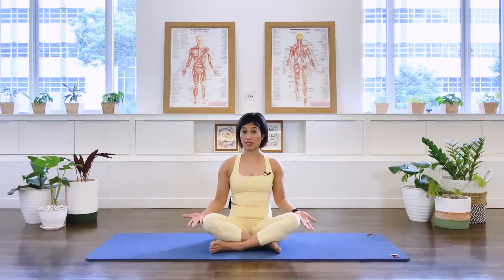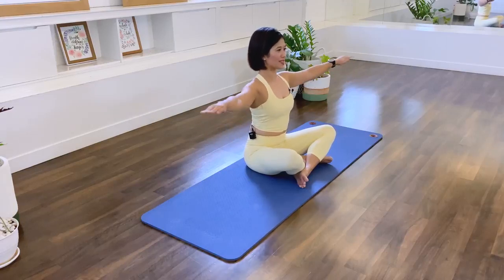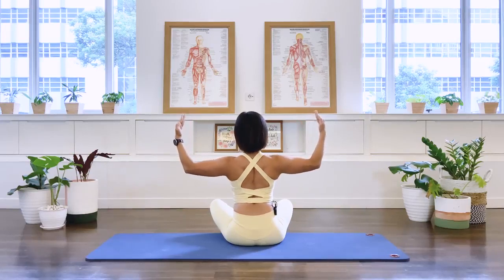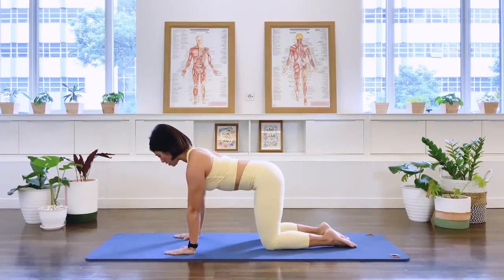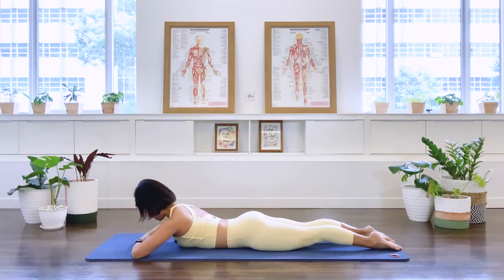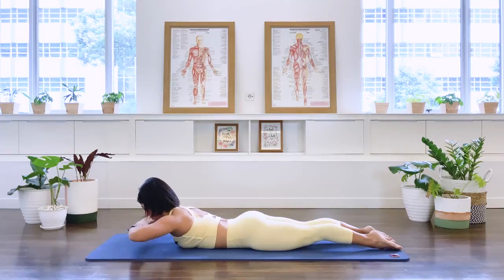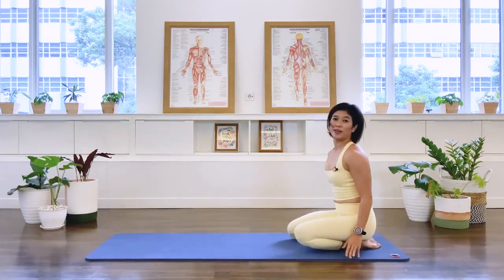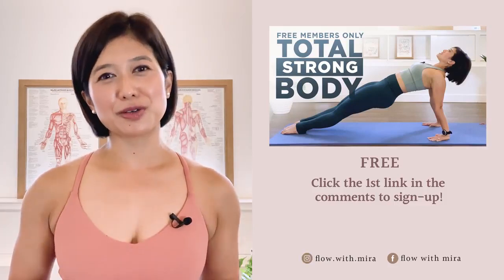20-Minute Pilates Upper Back & Shoulders Workout I No days Off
In this invigorating 20-minute Pilates upper back and shoulders workout, you'll embark on a journey to become stronger, improve your posture, and enhance your overall appearance. Pilates is renowned for its focus on core strength, flexibility, and body alignment, making it the perfect choice for targeting the upper back and shoulders.

Follow along as the instructor guides you through a series of Pilates exercises specifically designed to engage and tone the muscles in your upper back and shoulders. With clear instructions and proper form guidance, you'll experience the full benefits of each movement.

This workout aims to help you achieve a more confident posture, reducing the strain and tension often associated with poor upper body alignment. By incorporating these exercises into your routine, you'll feel taller, more poised, and ready to take on the day with renewed strength.

The workout is accessible to all fitness levels, making it ideal for beginners and those looking to improve their upper body strength and posture. As you progress through the exercises, you'll notice a positive impact on your upper body's appearance and feel the empowerment that comes with enhanced strength and poise.

Embrace the transformative power of Pilates as you dedicate 20 minutes to your upper back and shoulders. Discover the rewards of improved posture, increased strength, and a more confident appearance with this dynamic and effective Pilates workout. Get ready to stand taller, feel stronger, and radiate confidence in every aspect of your life.